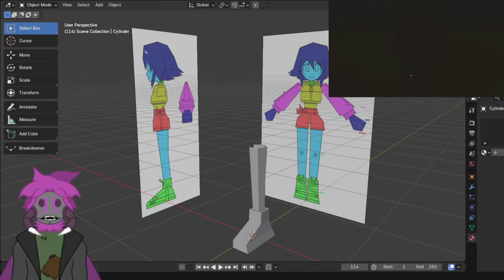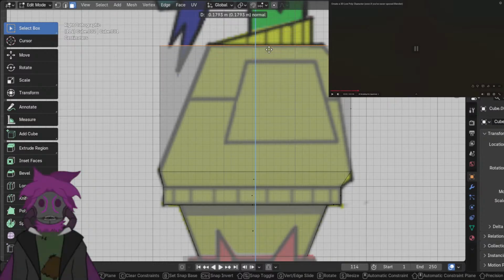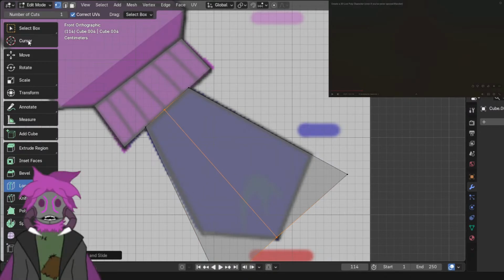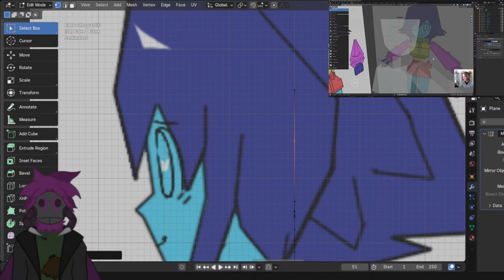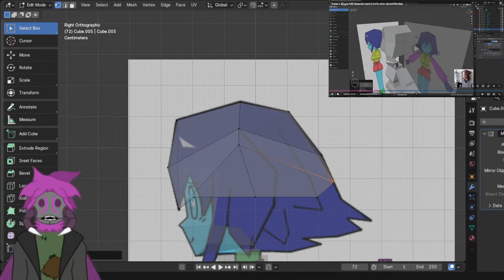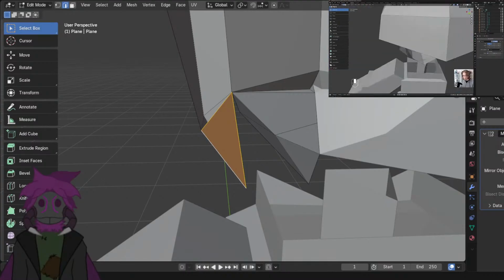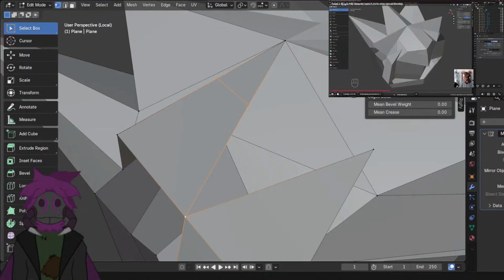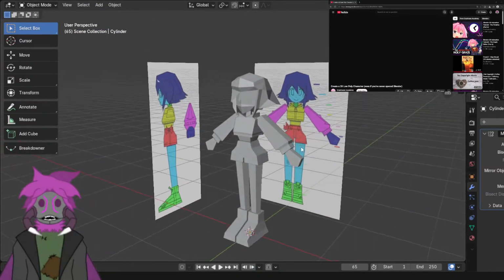More Blender cause I wanna learn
I like this so far

Simple Rules:
1. Be Respectful
2. No spoilers or backseating unless I ask

Live tag: #/LiveKosho
Art tag: #/DrawntoLung

||General Tags